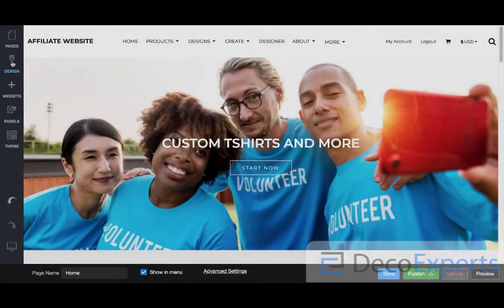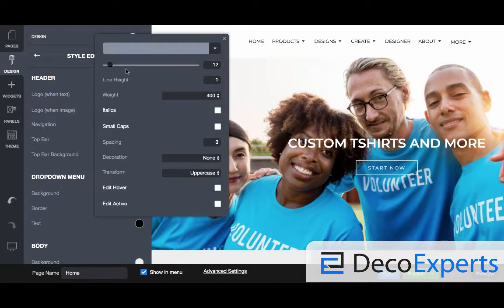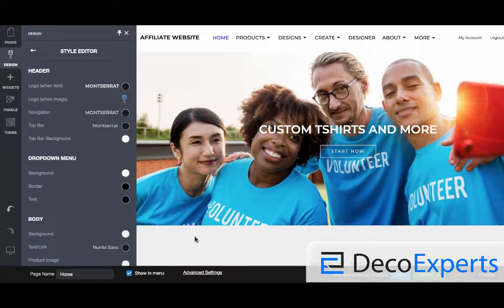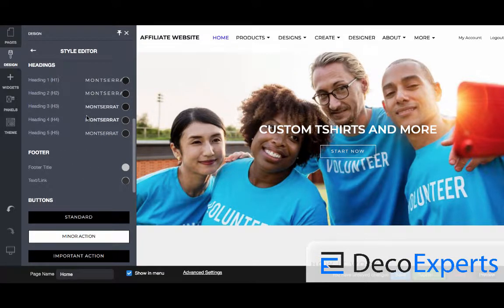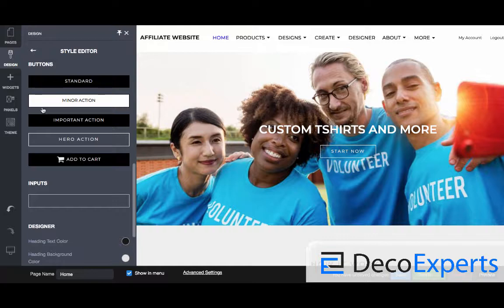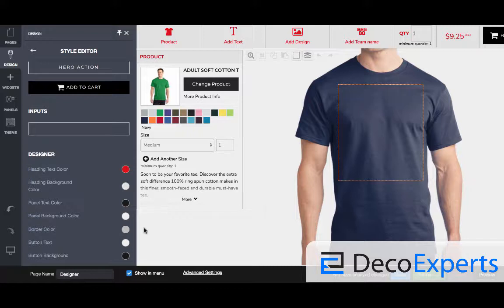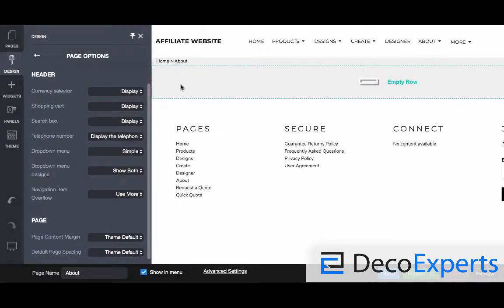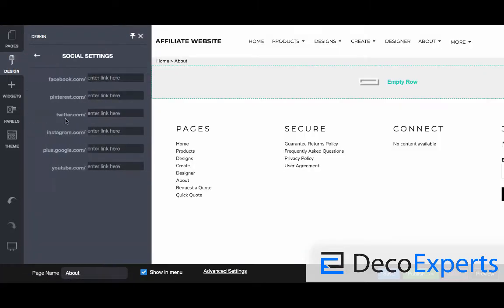An Introduction to Editing a Website: Design Settings